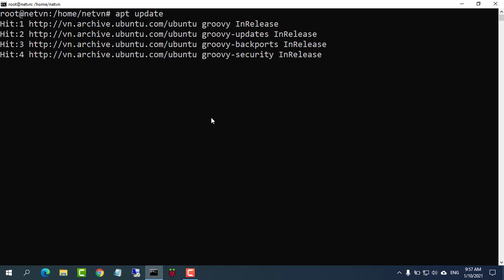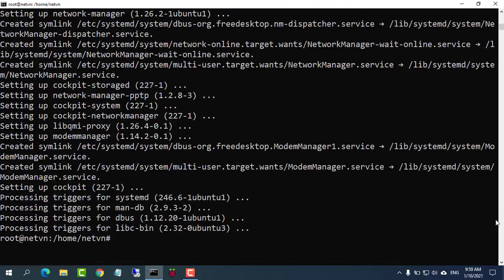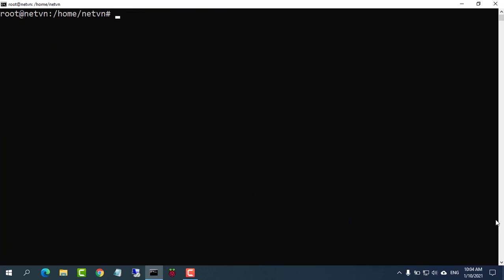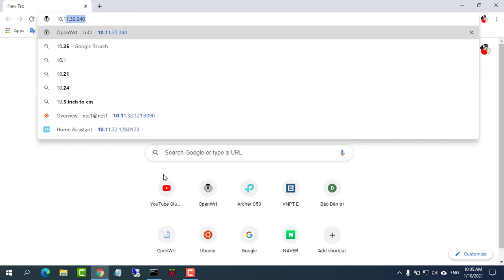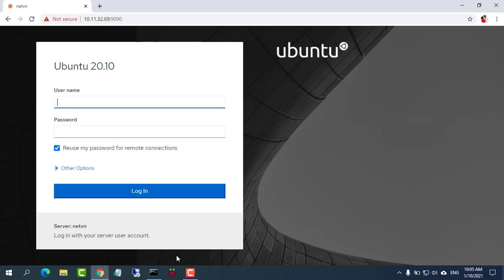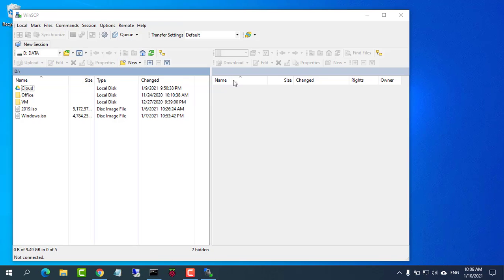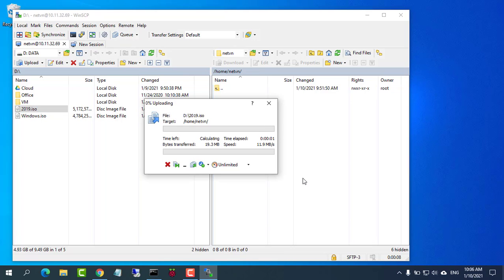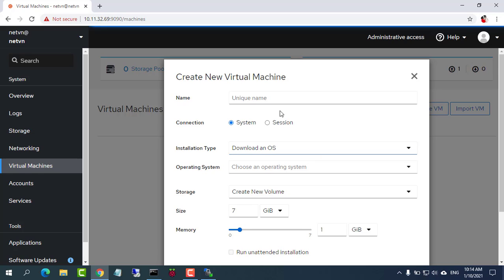How to create a Windows virtual machine on Ubuntu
This video shows you how to Install a Windows virtual machine on a Linux Server